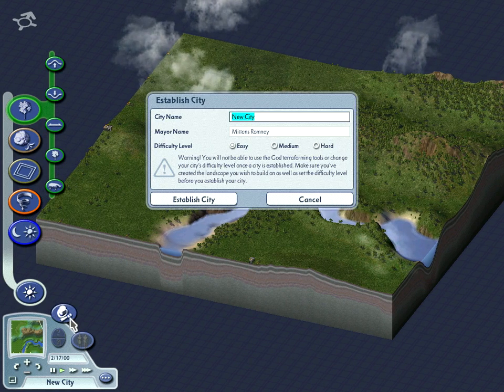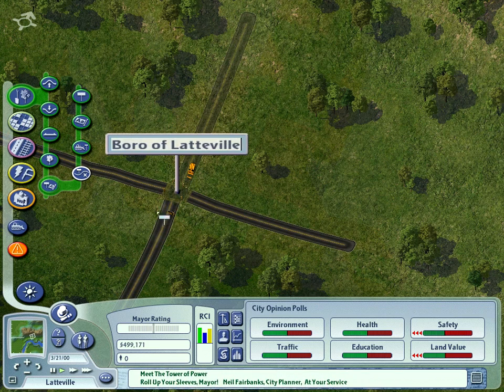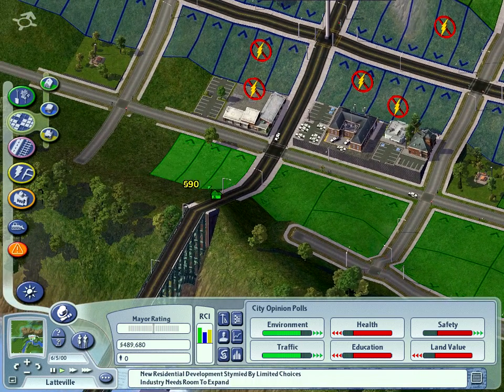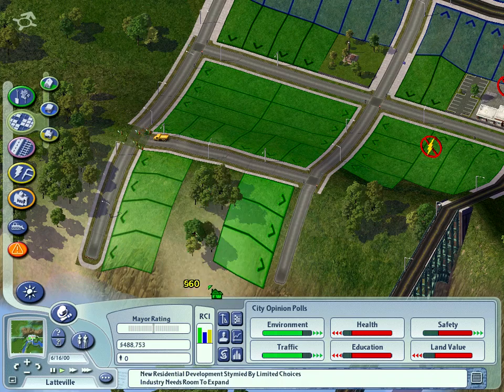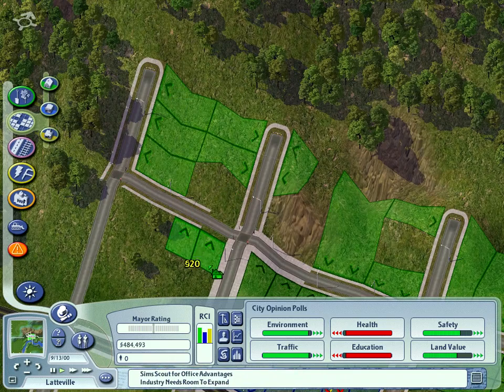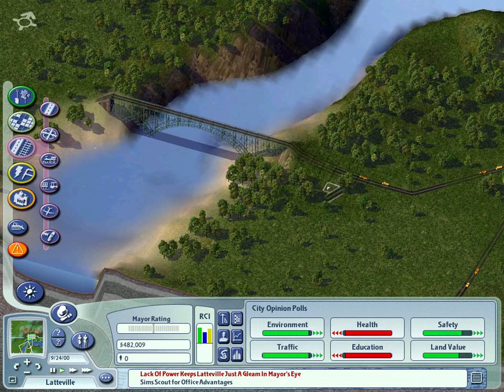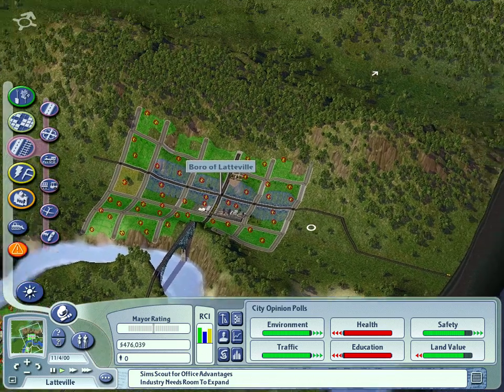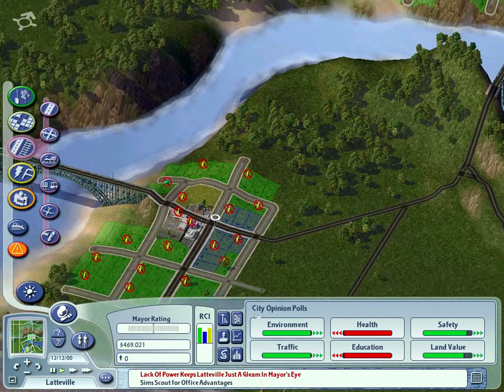SC4 - Latteville 1 (Episode 142)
It is time to build a neighboring city to Trinity. This is the city where we place a nice little town in a valley and then rape it sideways by putting heavy industry, roads, and rail up the butt.